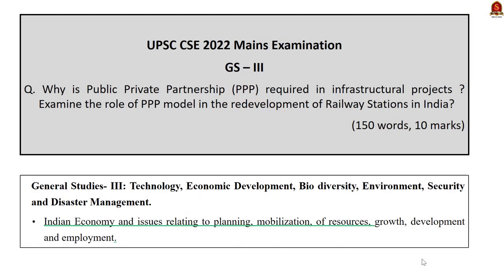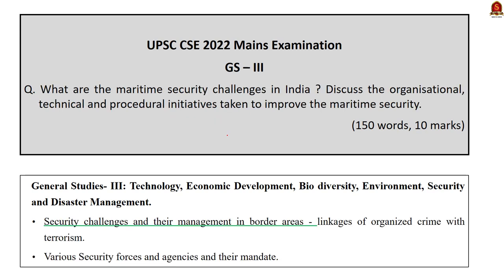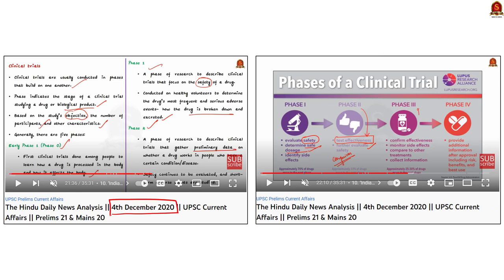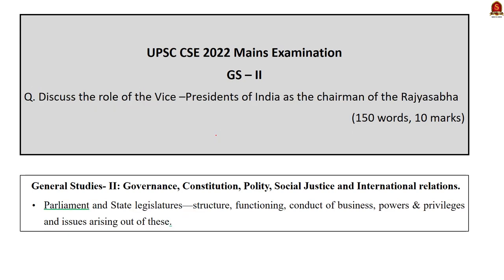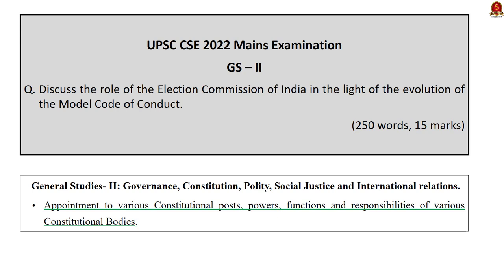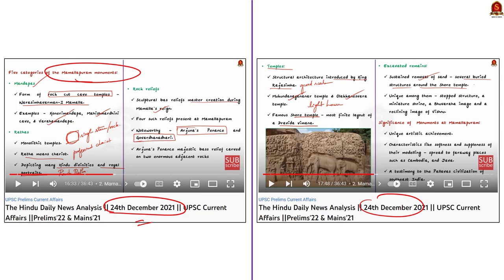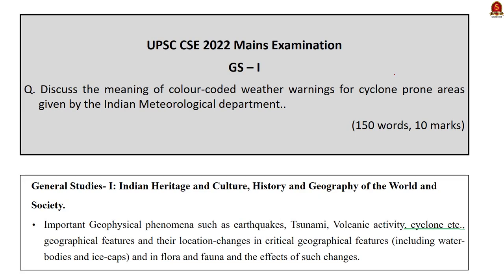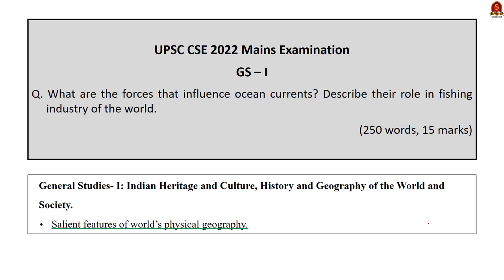40+ Questions Reflected in UPSC Mains 2022 || The Hindu Daily News Analysis || SIA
Dear Aspirants,
40+ Questions reflected in UPSC mains 2022 from Shankar IAS Academy's Daily Hindu News Analysis Program and this video presents the utility of the program.

Best Wishes from Shankar IAS Academy.